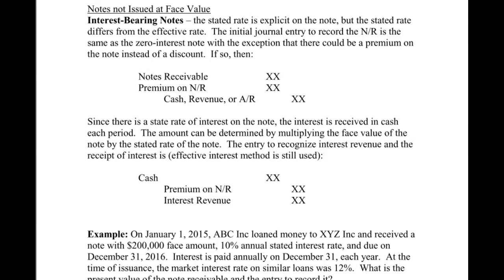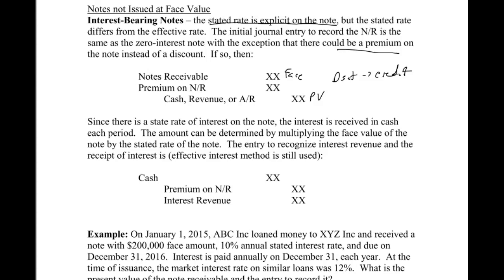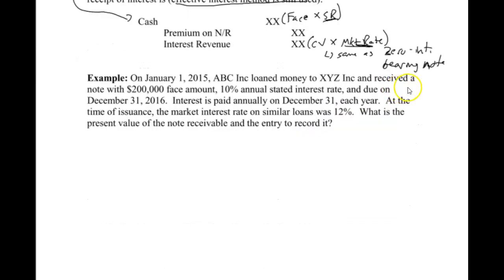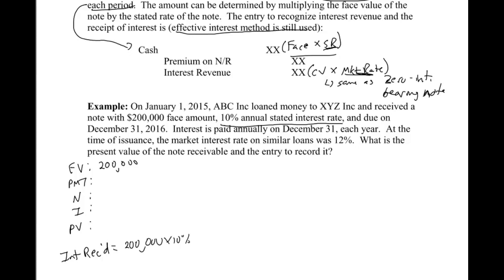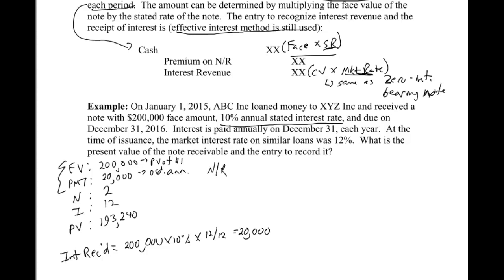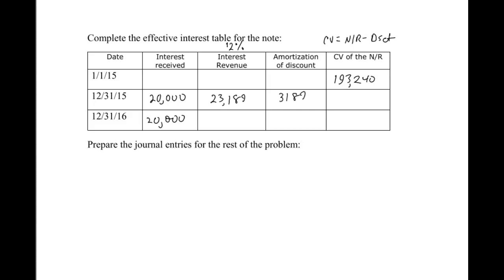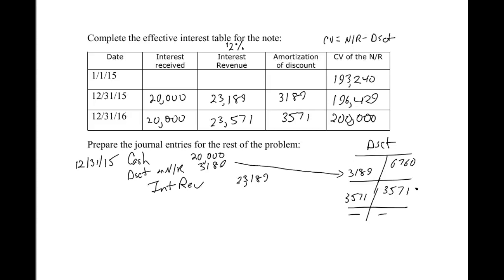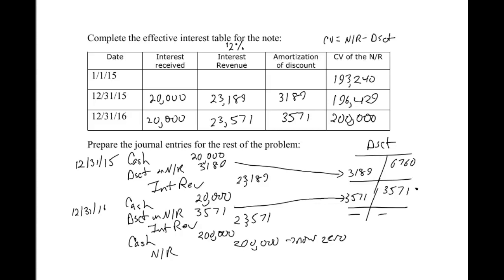Cash & Receivables 8 - Interest Bearing Note Receivable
This video goes over the accounting for interest bearing notes receivable and also provides an example